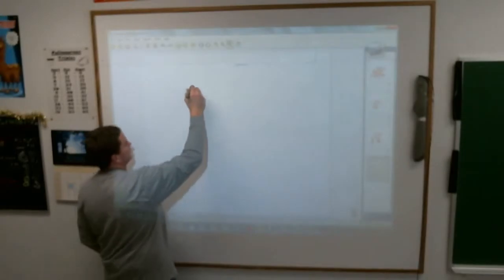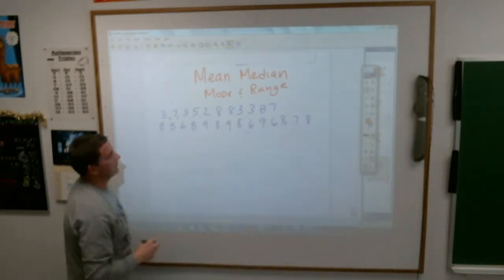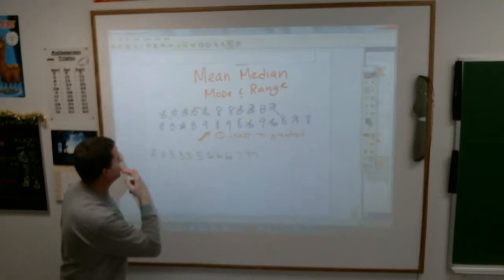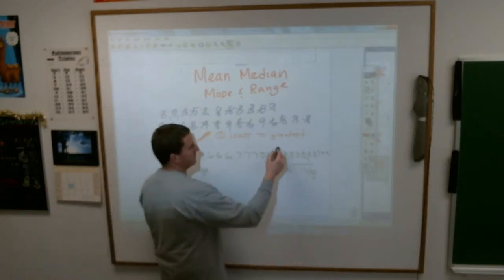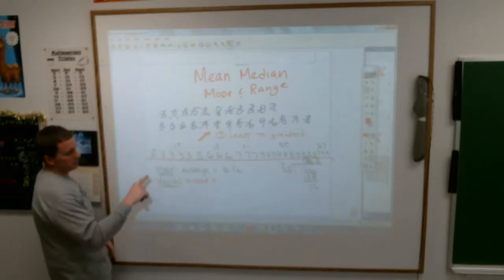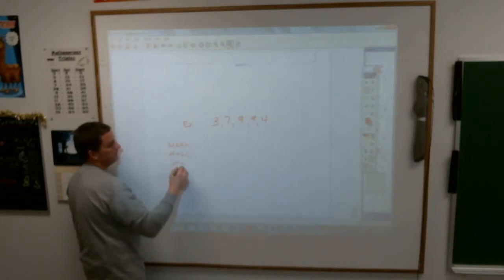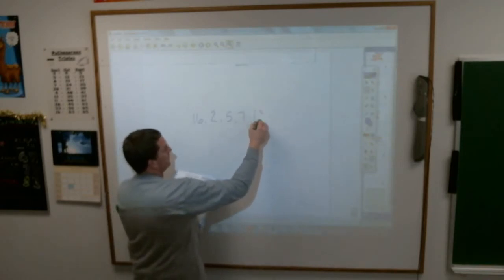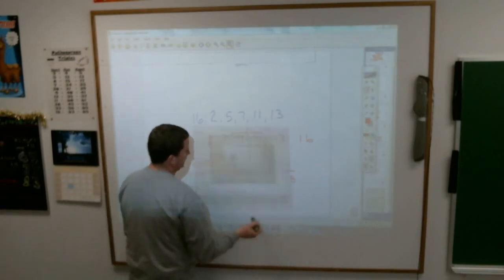5 mean median mode range 84